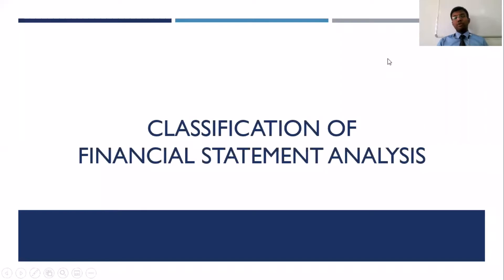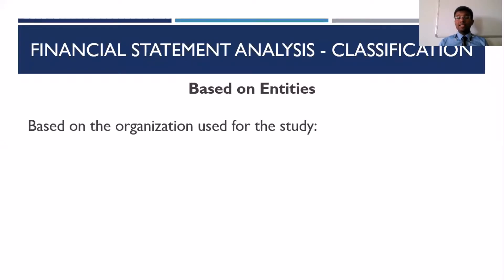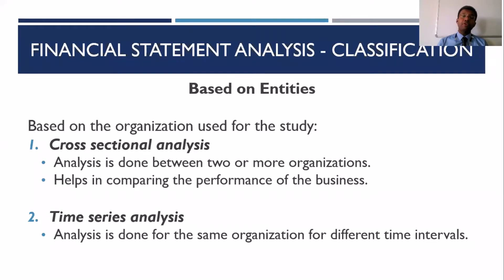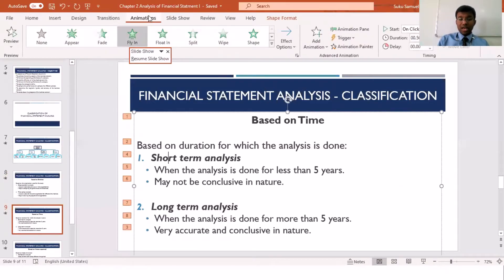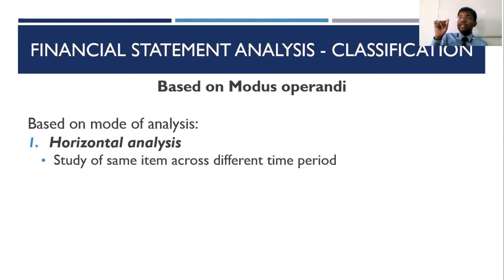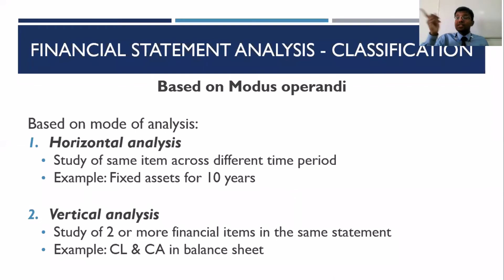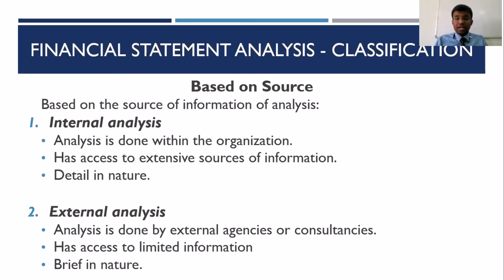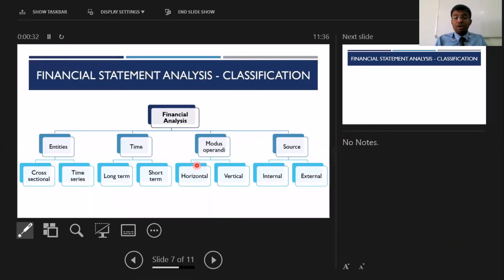Classification of Financial Statement Analysis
Management Accounting series takes you on a journey through the basics to complex topics of the subject. Management Accounting is the branch of Accounting that helps in the analysis of the accounting information to take business decisions.

The video covers the Classification of Financial Statement Analysis. The lecture covers classification on the basis of Entity, Mode of operation, Time and Source.